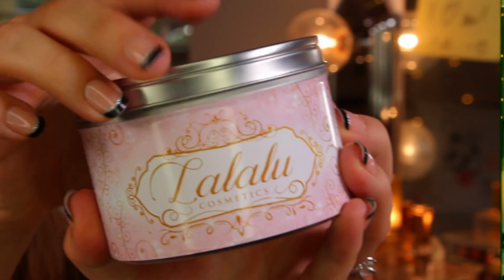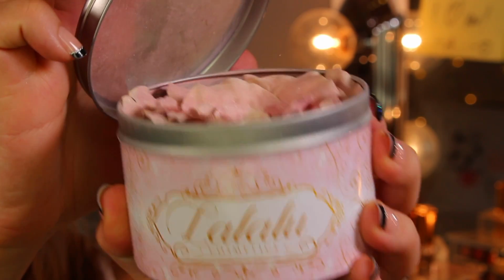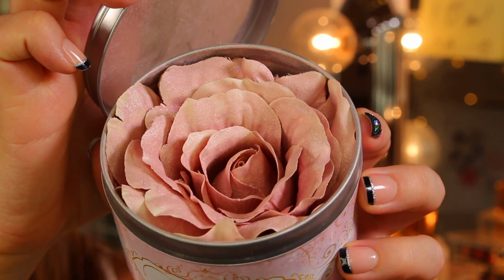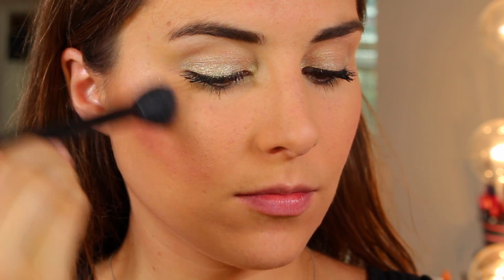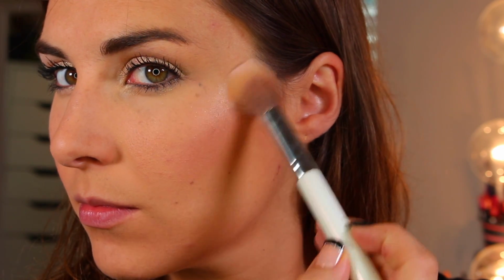Dupe or Dud: $60 vs $22.50 Flower Highlighter! | Bailey B.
Hey Bailey Bunch! I'm a little late on this one, so it's less a "dupe" and more of a replacement. Let me know if this rose package format is for you, or not-so-much in the comments! Check out Lalalu here: lalalucosmetics.etsy.com